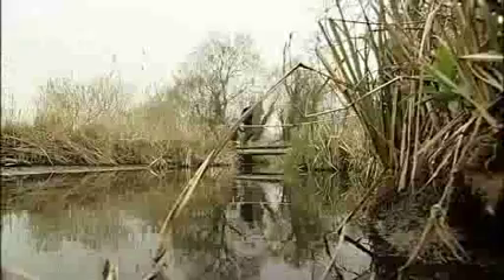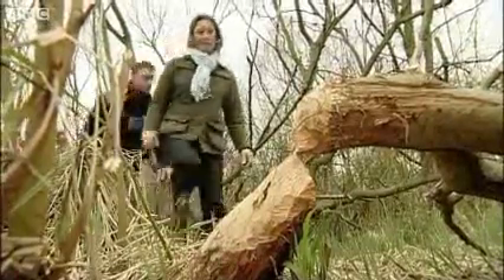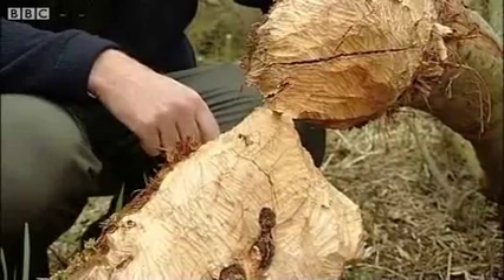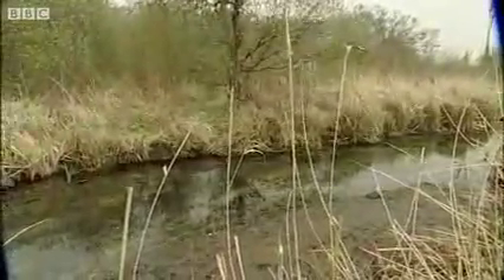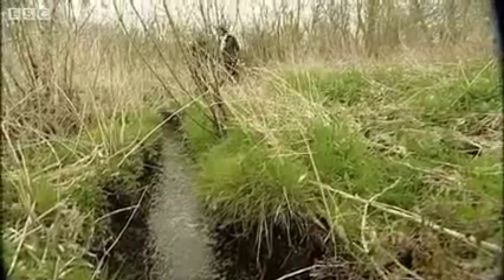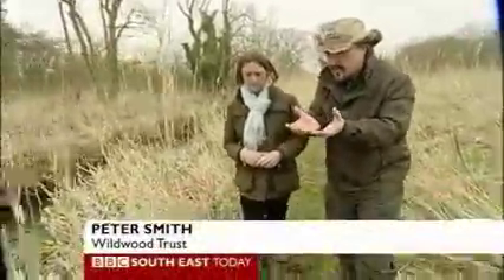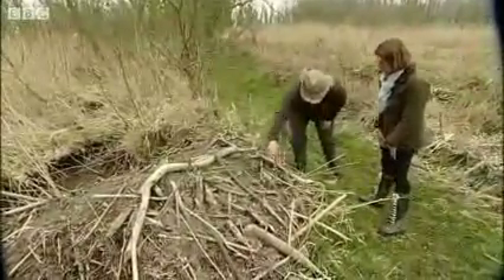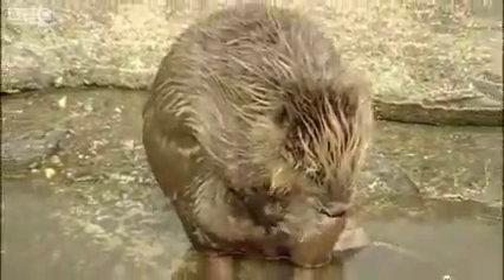Ham Fen Beaver April 2009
First video of the beaver at Ham Fen living in semi wild. This ground breaking project  is using beaver to help restore the important wetland of the Ham Fen Nature reserve near Sandwich in Kent. The reserve is managed by Kent Wildlife Trust.